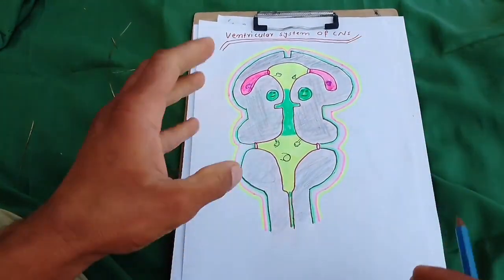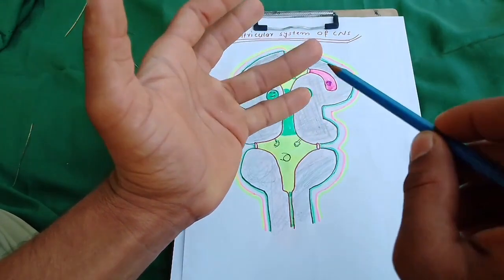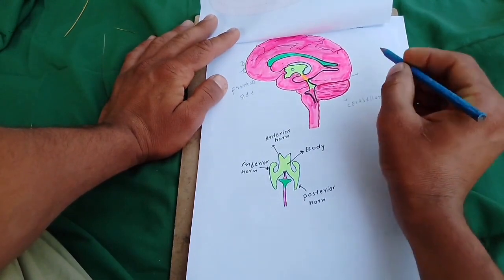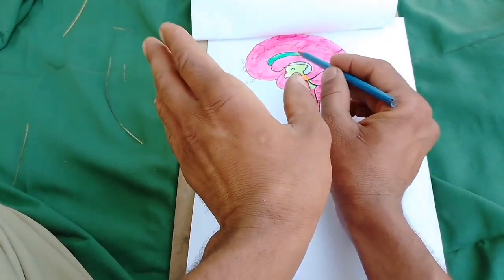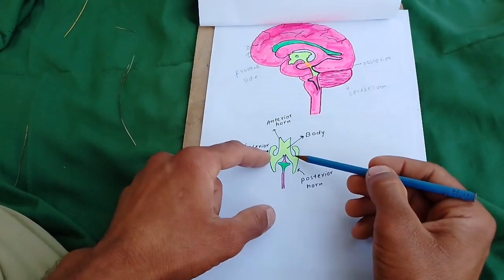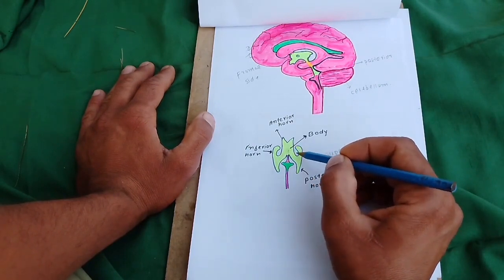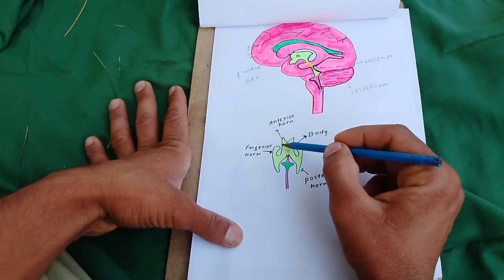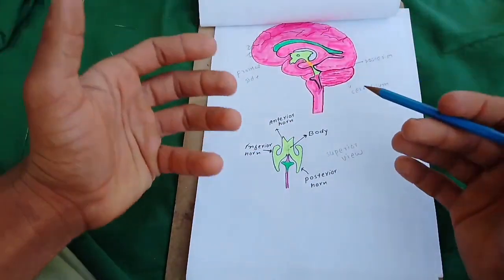Ventricular system of CNS | Cavities of CNS | Ventricles of CNS | Mr.Beejan NZ.